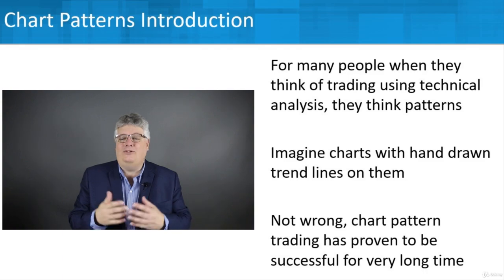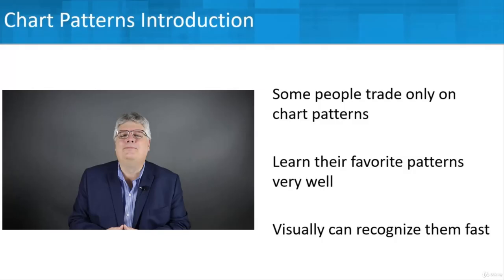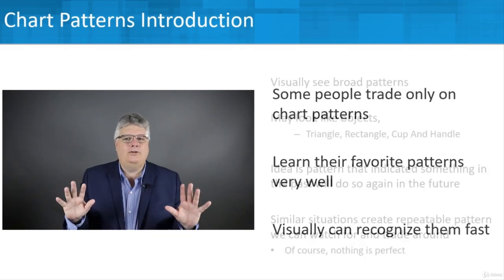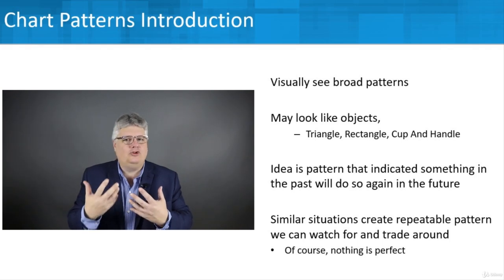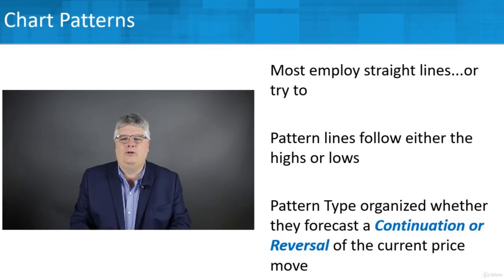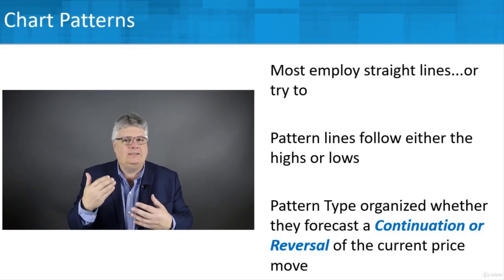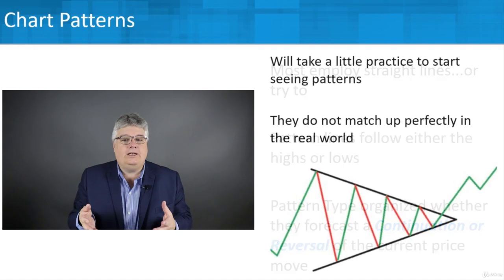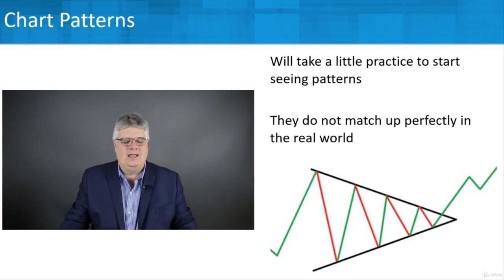44. Chart Patterns Intro